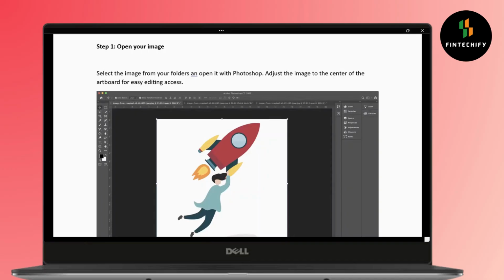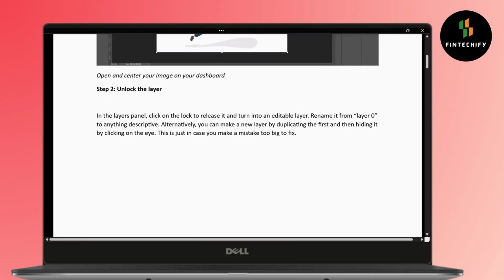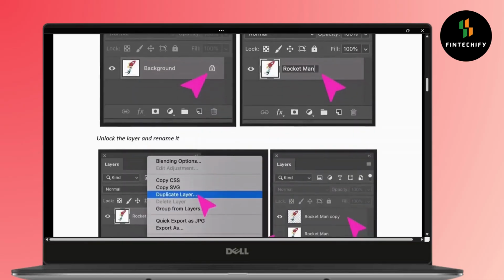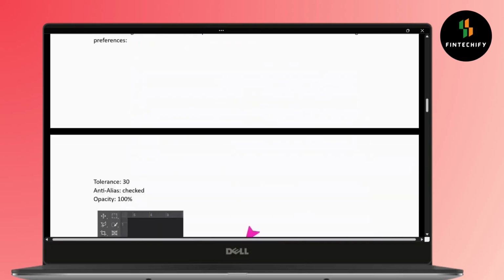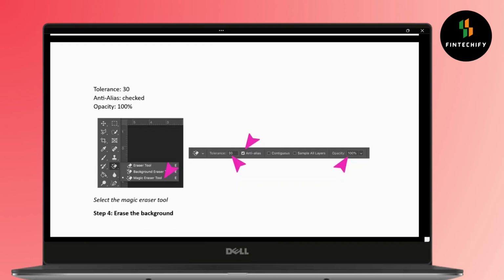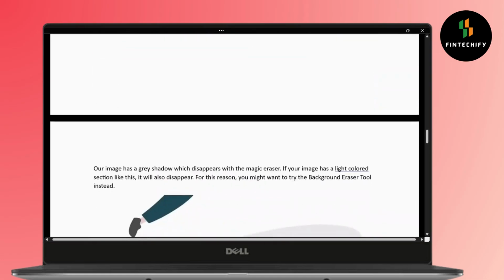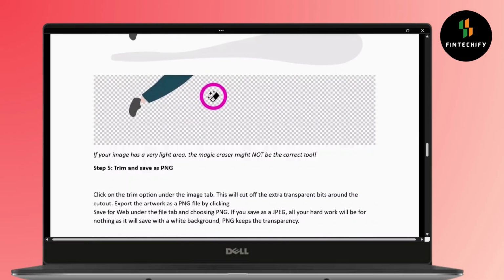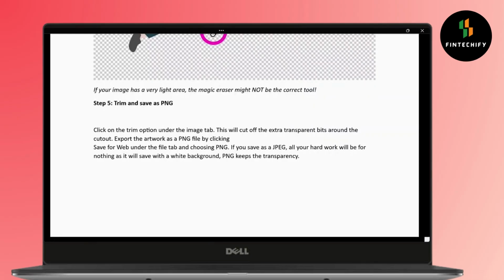How to Change White Background to Transparent in Photoshop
Welcome to our step-by-step guide on "How to Change White Background to Transparent in Photoshop"! If you're looking to remove the white background from an image and make it transparent in Photoshop, this tutorial is perfect for you. We’ll walk you through the process of creating a transparent background for your images, whether for product photos, logos, or other designs. Learn how to use the Magic Eraser tool, Layer Masks, and other Photoshop features to easily achieve a clean, transparent background.

Timestamps: 00:05 Introduction to changing white background to transparent 00:20 How to use the Magic Eraser tool in Photoshop 00:45 Removing the white background using Layer Masks 01:00 Final adjustments for a clean transparent background 01:15 How to save the image with a transparent background